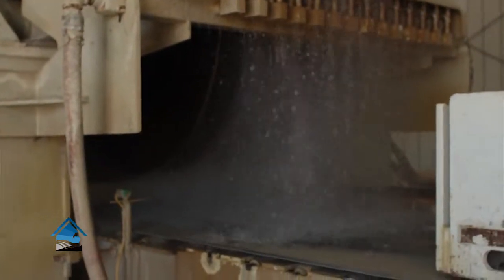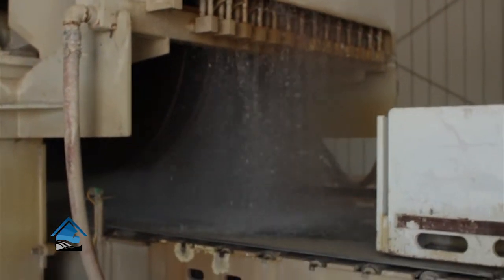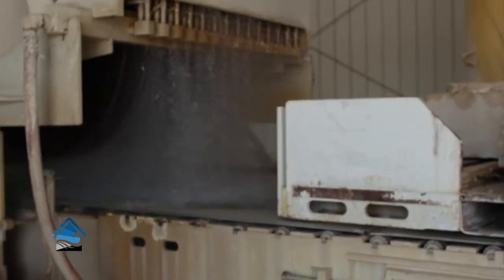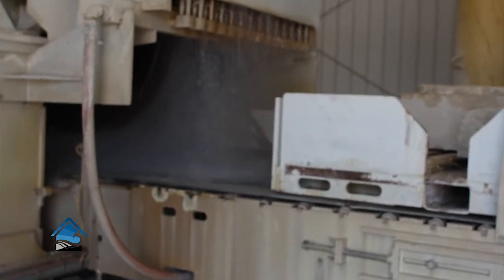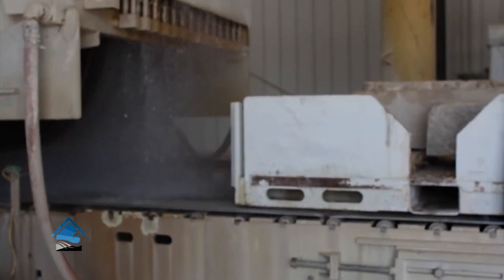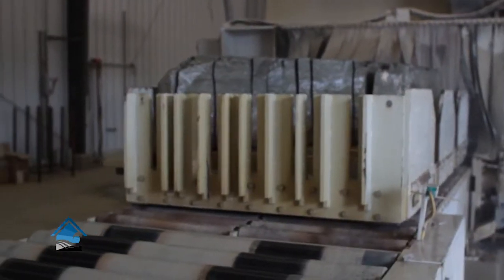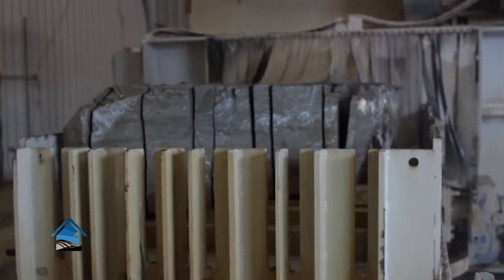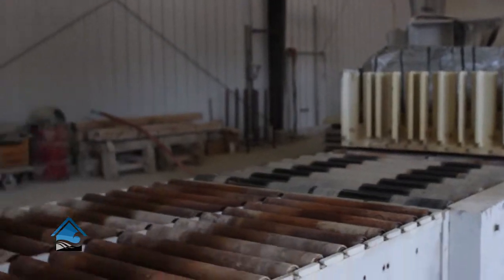Welcome Home - Earth Works "Fabrication part 3"